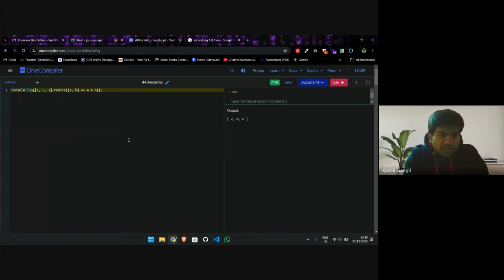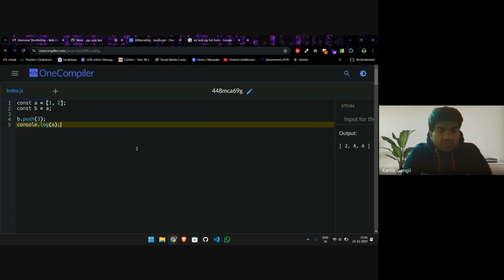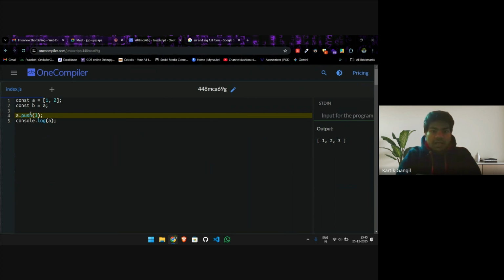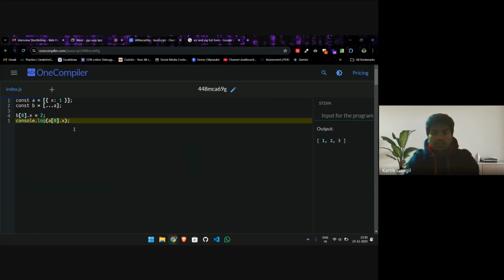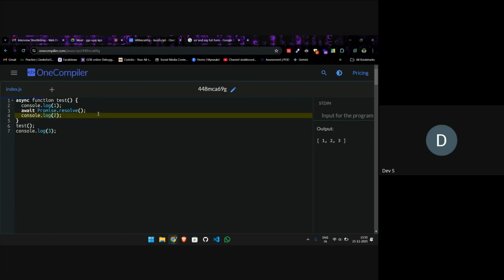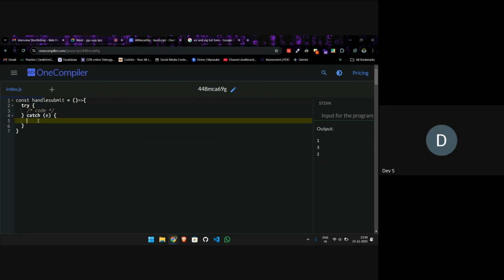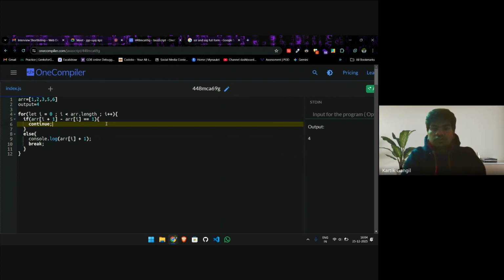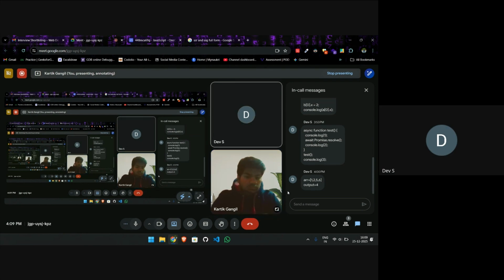𝐅𝐑𝐄𝐒𝐇𝐄𝐑'𝐒 𝐅𝐫𝐨𝐧𝐭𝐞𝐧𝐝 𝐃𝐞𝐯𝐞𝐥𝐨𝐩𝐞𝐫 𝐈𝐧𝐭𝐞𝐫𝐯𝐢𝐞𝐰 - 4 | HTML | CSS | JAVASCRIPT | REACTJS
In this video, I conduct a real-time technical interview exactly like the live interviews taken in MNCs. This is not a tutorial or a scripted session — it’s a genuine interview experience created to help freshers and early-career developers understand how real interviews actually work.

I’m taking these interviews completely FREE to help candidates build confidence, improve their communication skills, and learn the right interview approach.

Selected candidates will be scheduled for a live session.